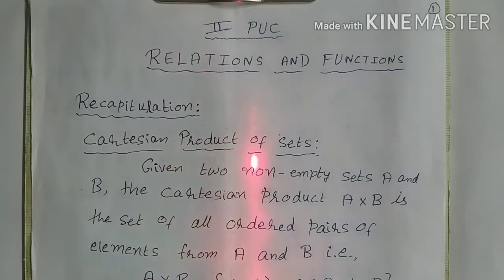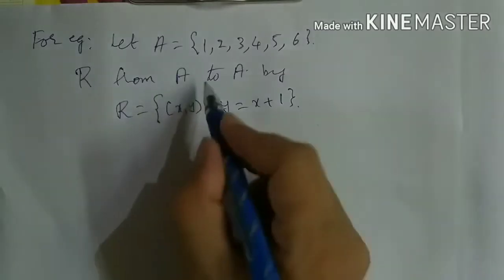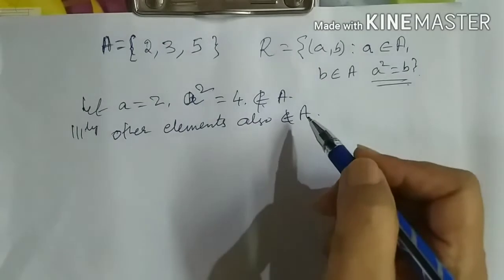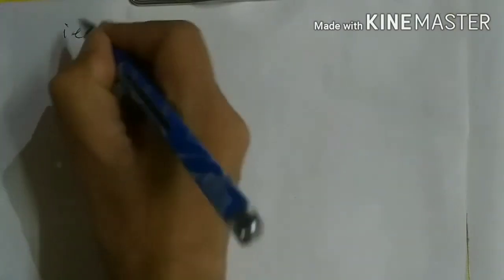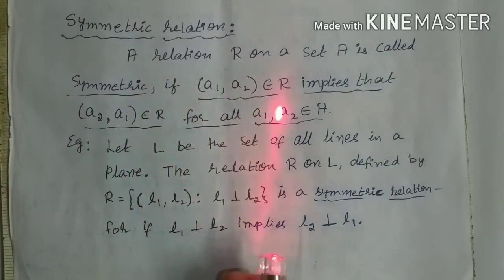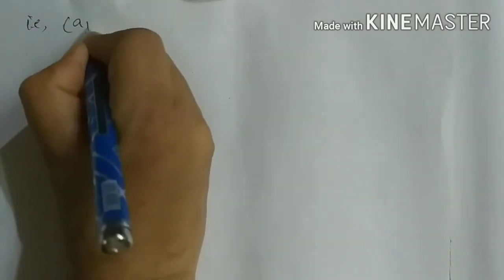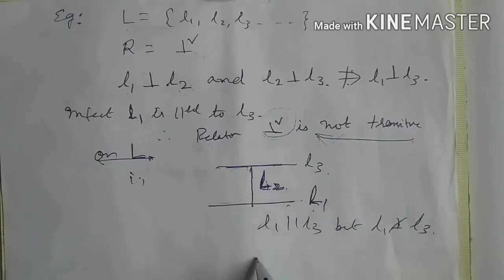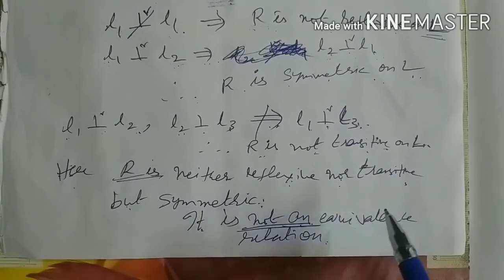Relations and Functions - 1